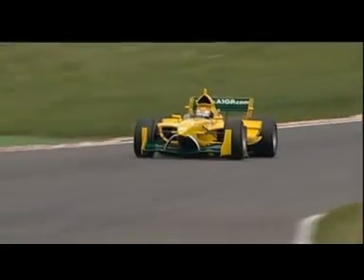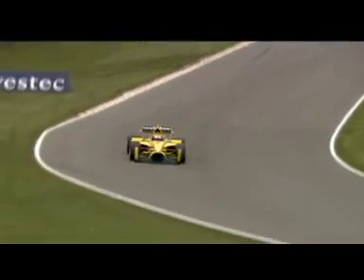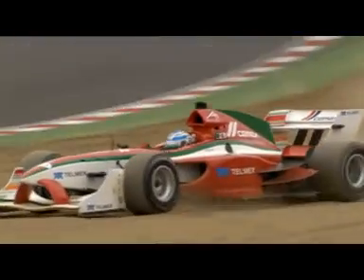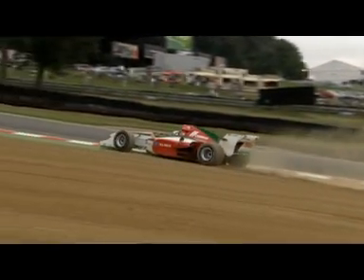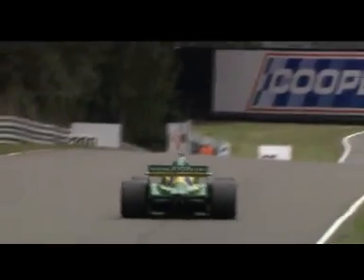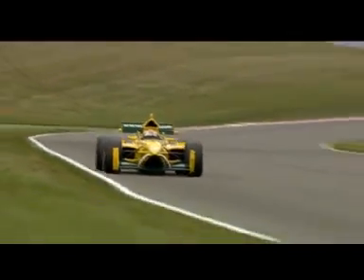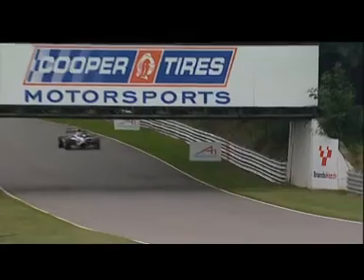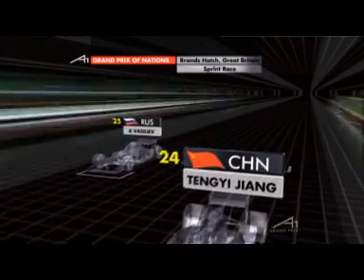2005 A1 Grand Prix at Brands Hatch Qualifying Highlights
Originally captured and posted by TBK-